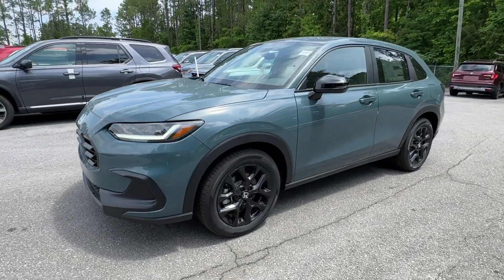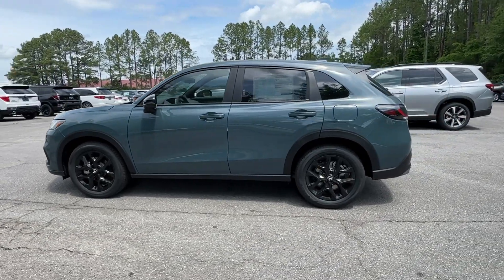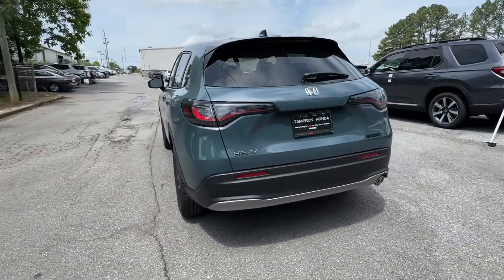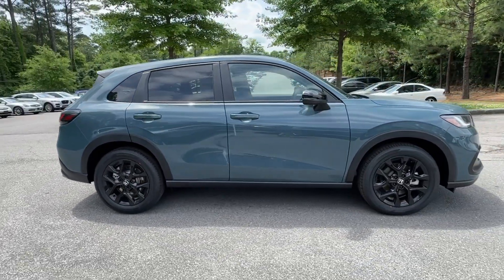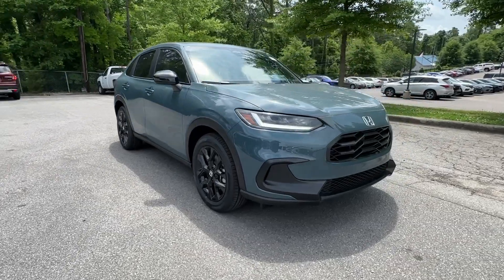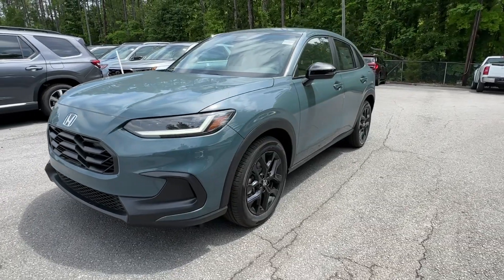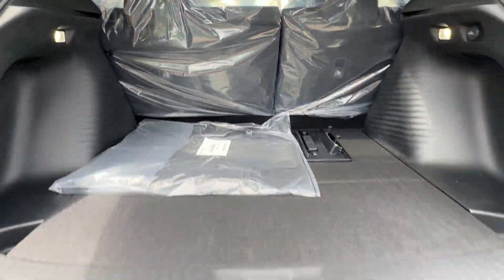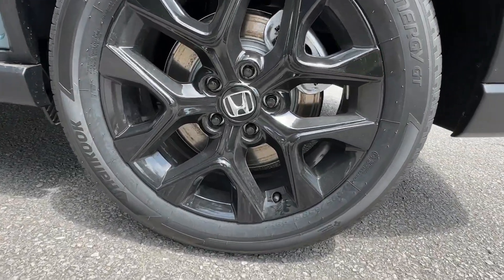2024 Honda HR-V Sport Birmingham, Hoover, Alabaster, Vestavia Hills, Helena AL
New 2024 Honda HR-V Sport available at Tameron Honda located in 1675 Montgomery Hwy, Birmingham, AL, 35216. Servicing the Birmingham, Hoover, Alabaster, Vestavia Hills, Helena area.

Introducing the   2024  Honda HR-V. Prepare to be amazed at the clever cargo solutions, agile handling, safety technology, and bold style of this HR-V. This practical, comfortable mini-crossover was designed with your active lifestyle in mind. The following are some of this vehicles highlighted options: Apple Carplay®/Android Auto®, Keyless Entry, Heated Mirrors, Adaptive Cruise Control, Satellite Radio, Back-Up Camera, Aluminum Wheels, Alarm, Heated Front Seat(s), Blind Spot Monitor. Kick your worries to the curb! This Honda HR-V is all about making your life easy and comfortable. Take it out for a drive today!